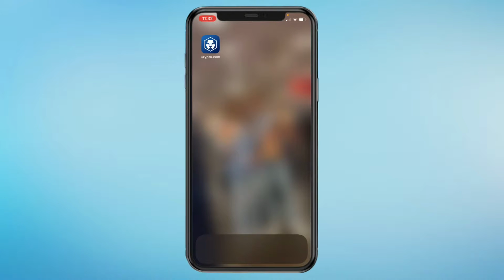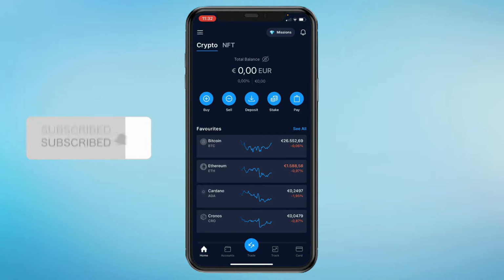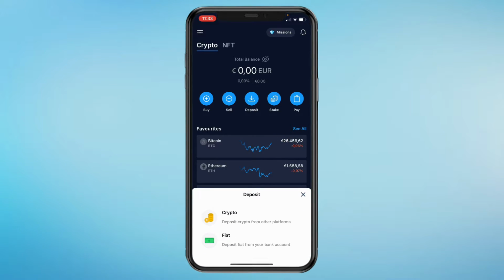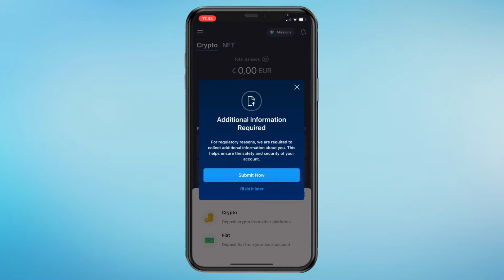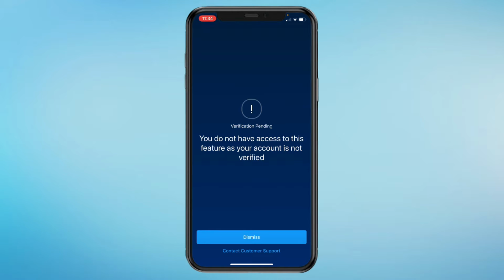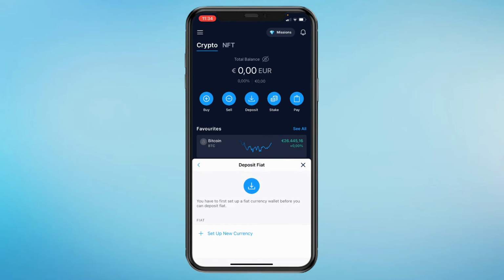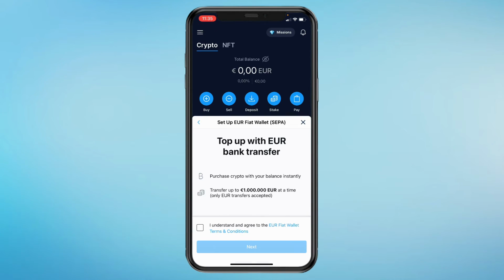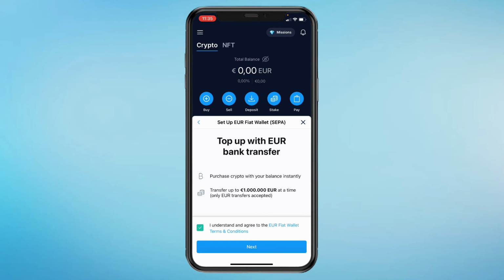How to Deposit Money in Crypto.com - Full Guide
In this video I'll show you how to deposit money in crypto.com

to sign up for Crypto.com and we both get $25 USD :)

Contents:
- how to deposit money into crypto.com
- how to deposit money in crypto.com
- how to link deposit bank account to crypto.com